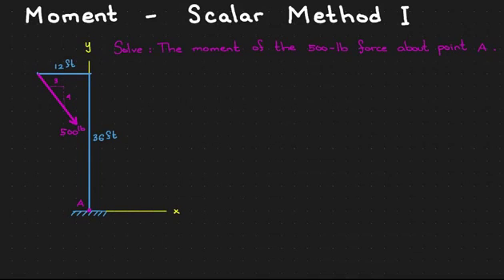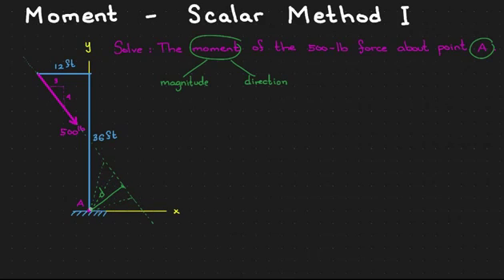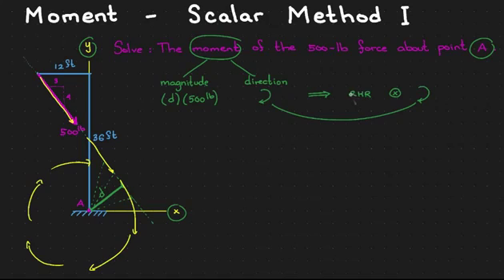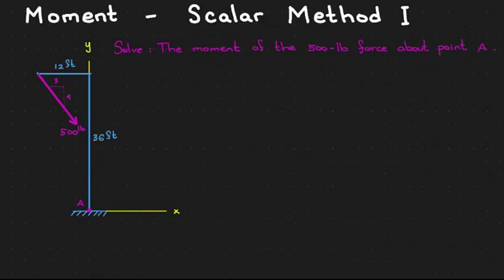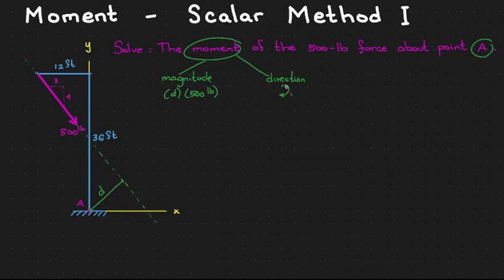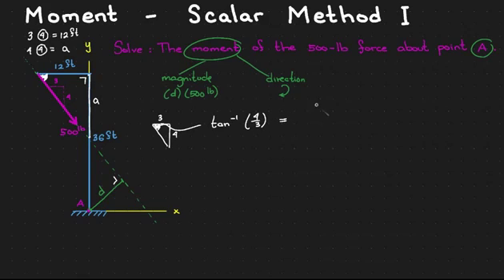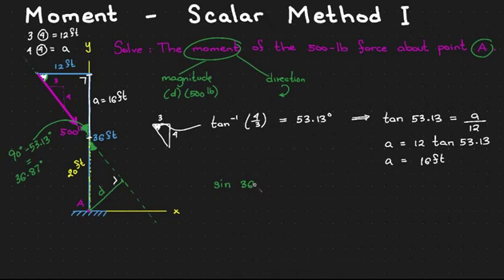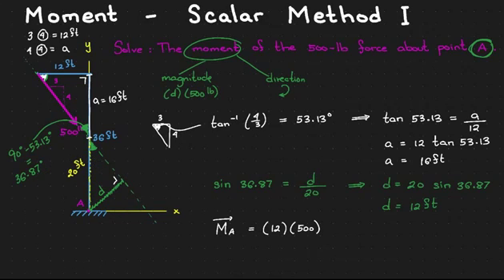Moment Scalar Method i